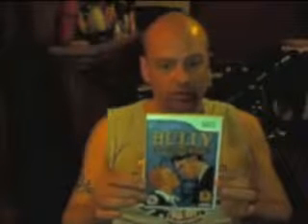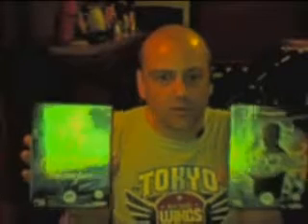Games I picked up recently. No.4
Seem to have picked up a huge amount of games over the last 2 weeks. So here they are, hope you enjoy.